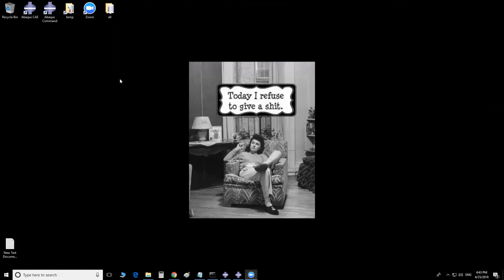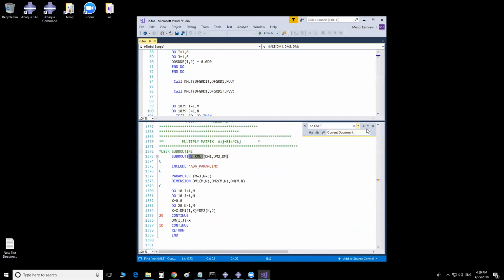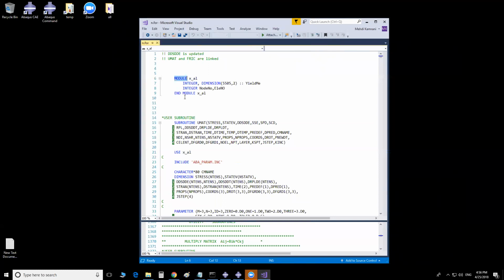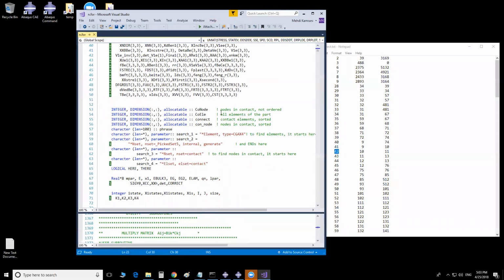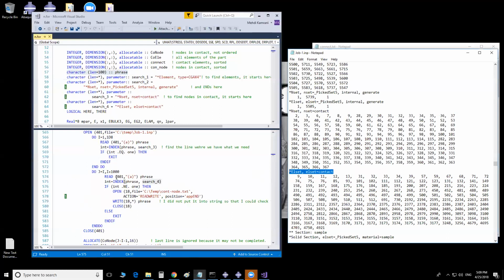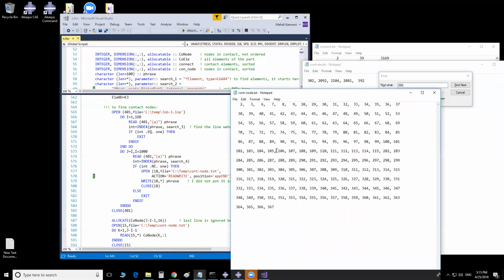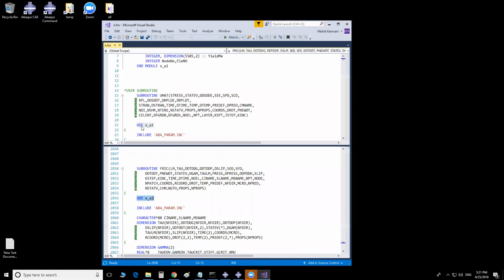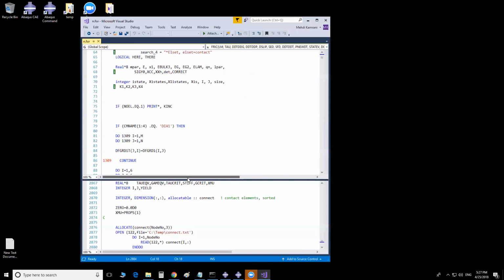How to link different subroutines to one another in Abaqus-full tutorial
In this tutorial we will discuss different ways that we can link different subroutines to one another and make them to share data. Different methods are provided with examples.
This video tutorial is prepared for advance Abaqus users.